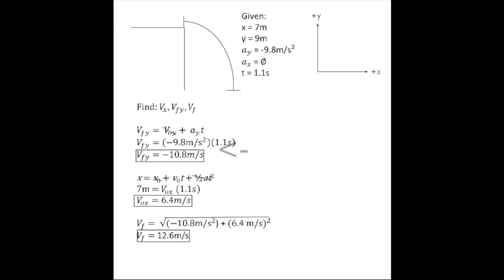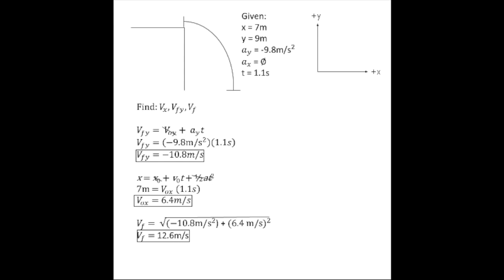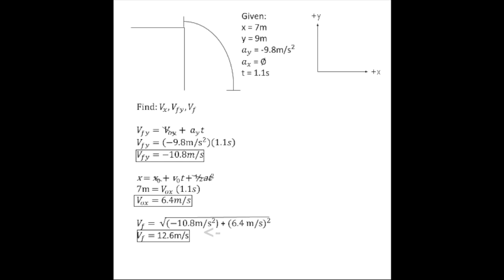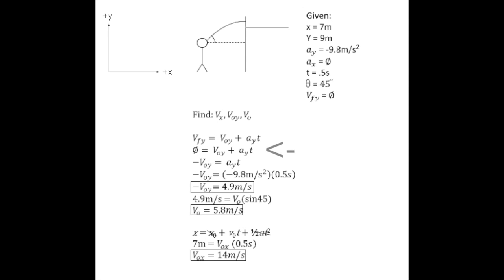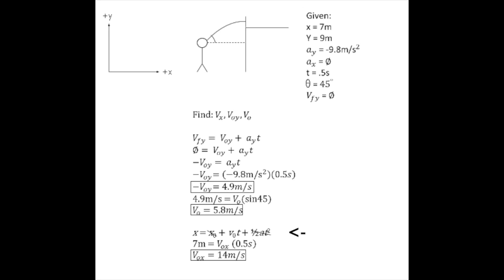Physics One to the World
The physics of throwing a football- One to the World Project